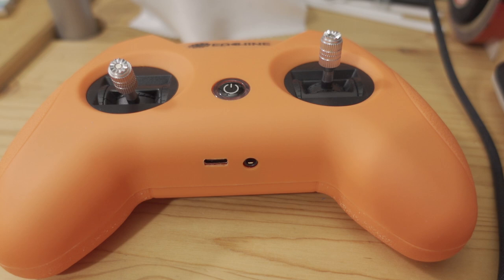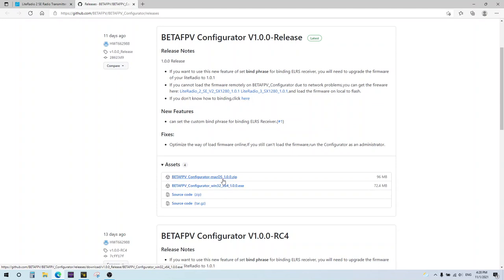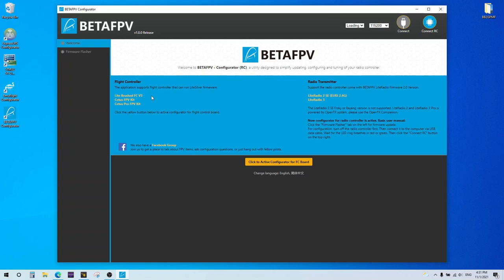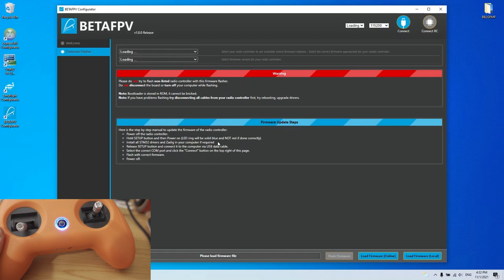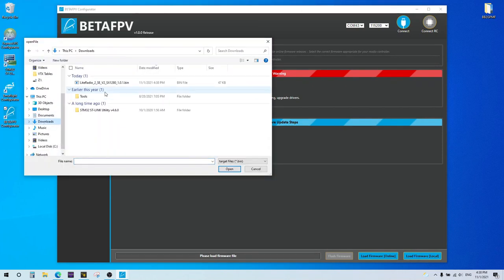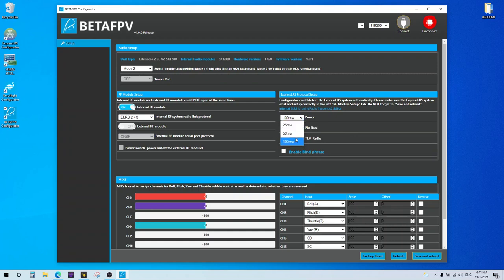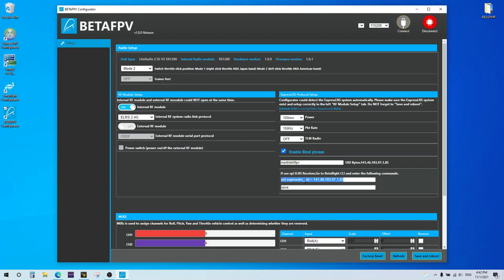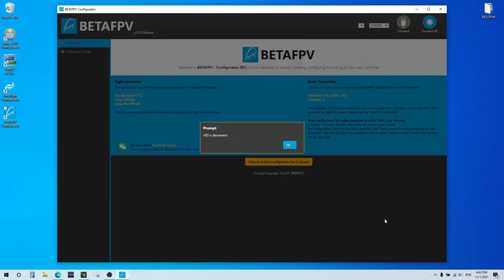BETAFPV LiteRadio 2 SE ELRS Firmware Update Tutorial 🎓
LiteRadio 2 SE ELRS Edition

Bitcoin - 12Y5vysDMvgqX4Z7h7iRTsgwWoCNwv9MPs
Ethereum - 0xD8f3758678F3d93539F804e36811f0A04B0D047F
Litecoin - LcyGPS2f3NZxWU6BRkCJ5qdk1zV6jUCtn8